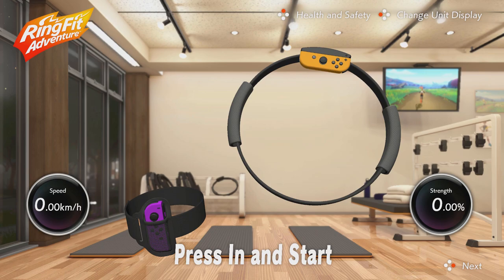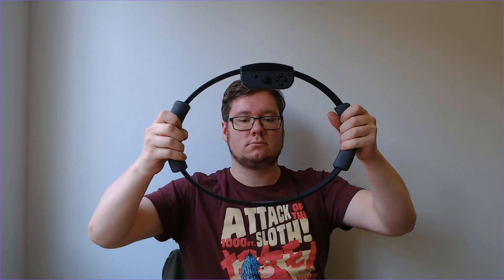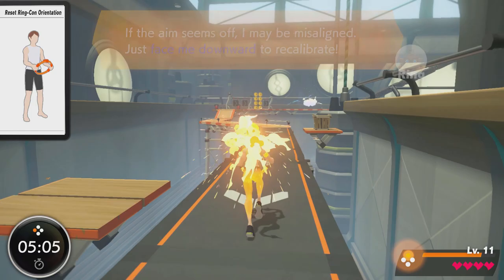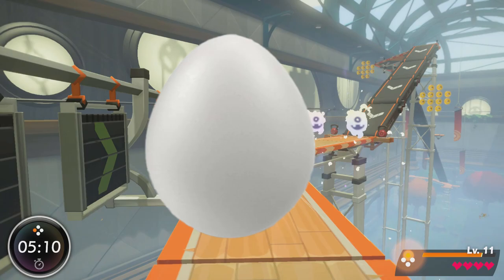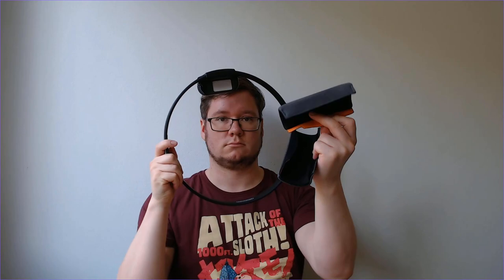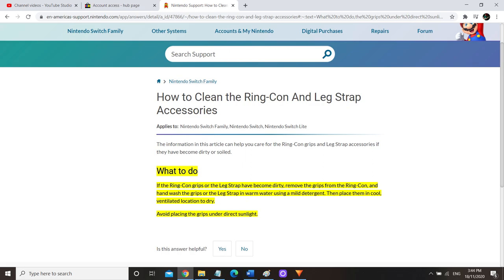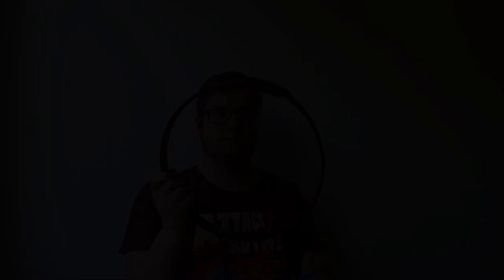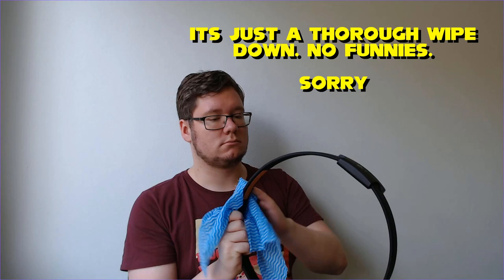Keep Your Ring Con In Better Condition! How To Care For Your Ring Con (Ring Fit Adventure)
If you dont keep your Ring Con in good condition, you're gonna have a bad time!
Memes aside, here are a few ways to care for the Ring Con, keep it in better condition and keep it working for longer!

Also meet my pet rat Shoto, he is lovely.

Ring Fit Adventure is a great fitness video game for Nintendo Switch with adventure aspects, real exercises and advice. Get fit and have fun while playing!